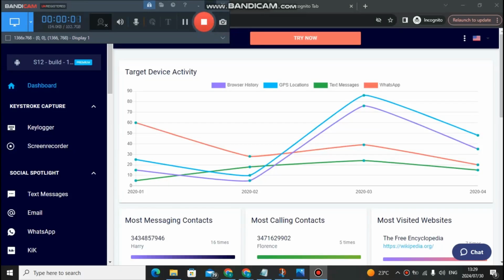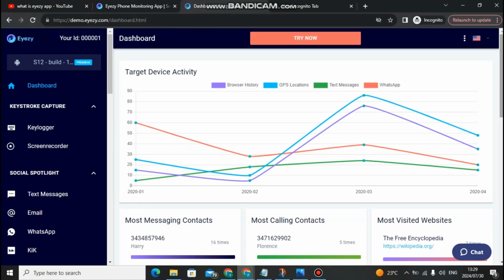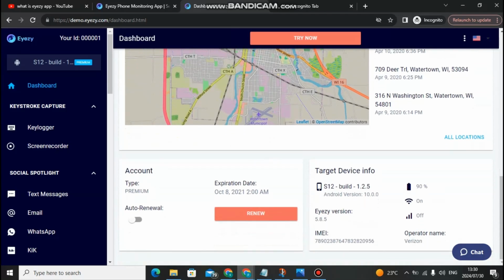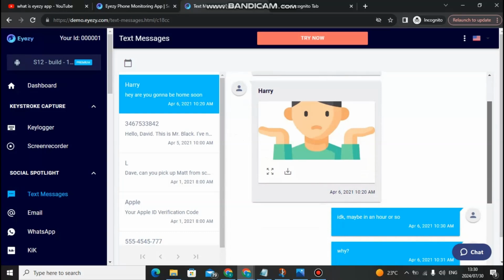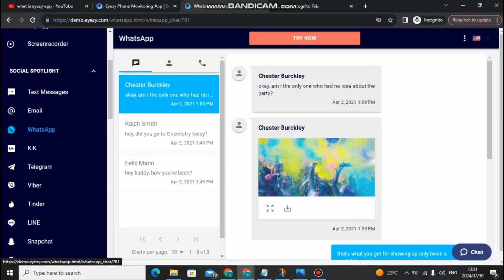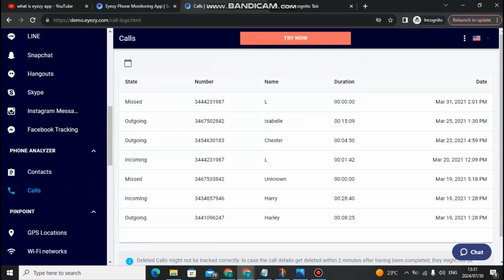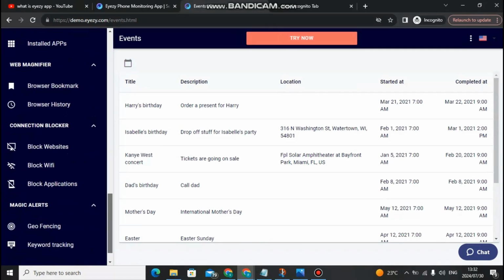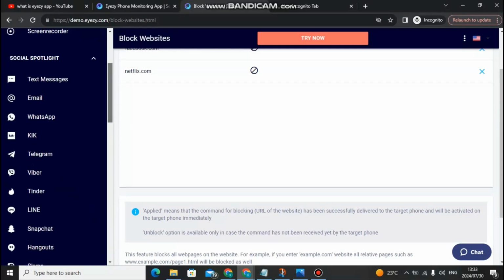What Is Eyezy App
In this video I will talk about What Is Eyezy App